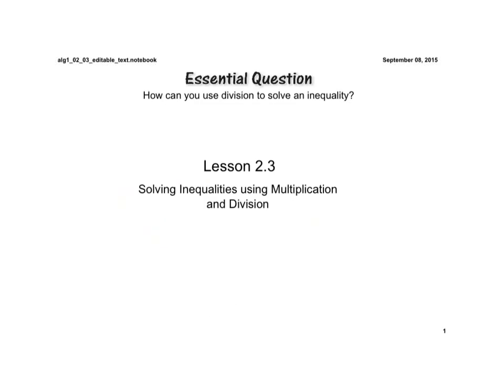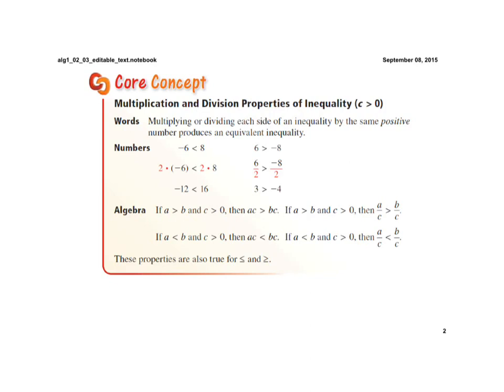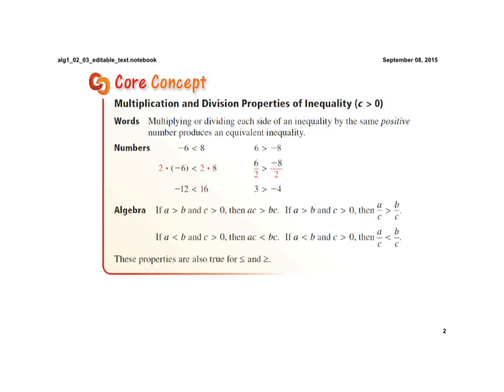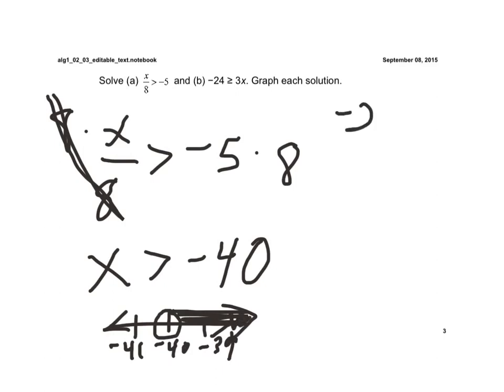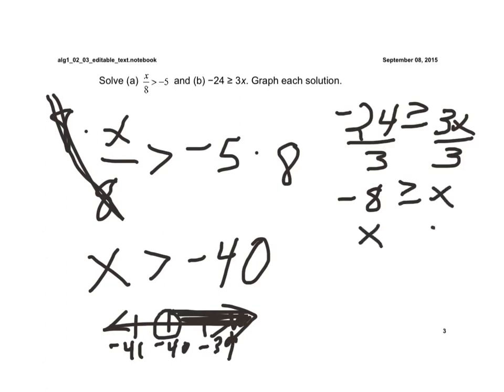Lesson 2.3 Multiplication and Division Property of Inequality